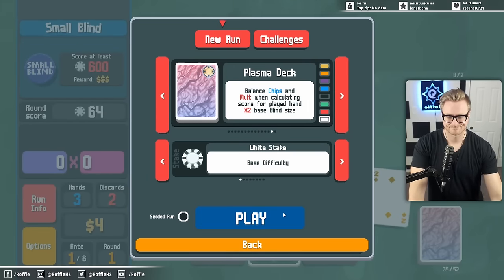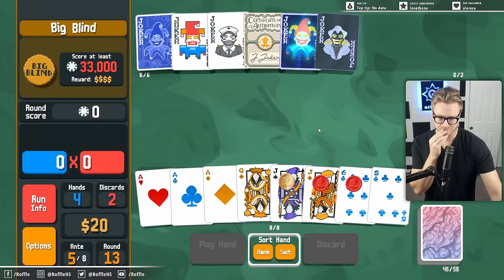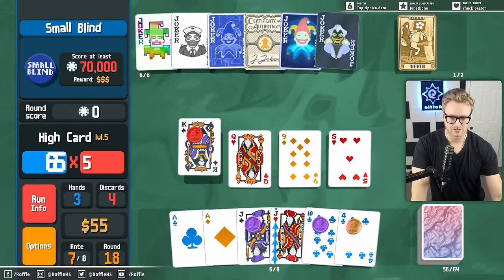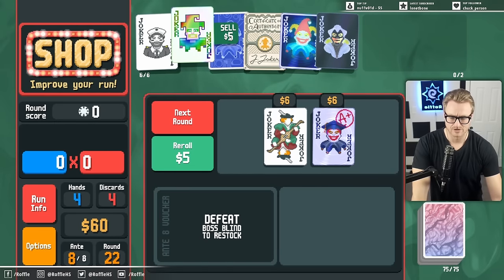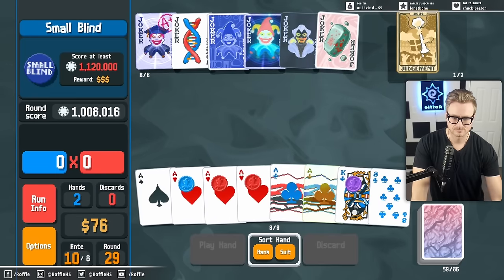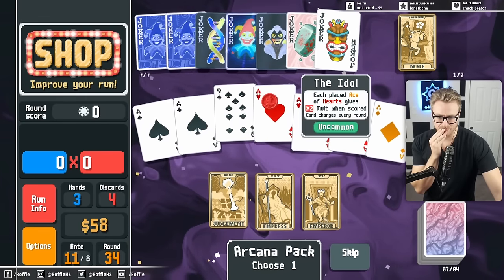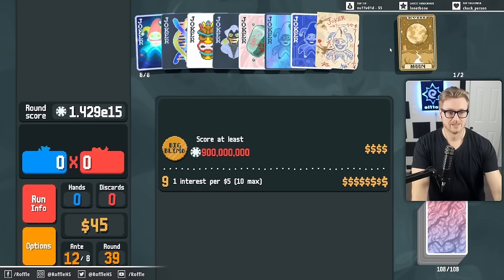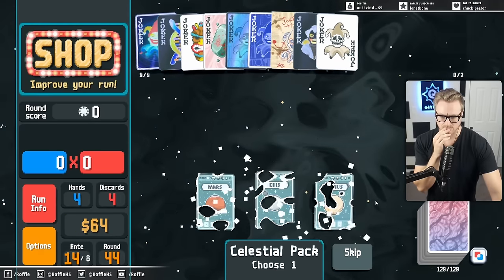This Joker Made My Whole Deck Aces???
Balatro is a poker roguelike deck building game centered around creating powerful synergies and winning with big hands. In it, you can combine valid poker hands with unique Jokers in order to create varied synergies and builds. Earn enough chips to beat blinds, including challenging boss blinds, to make it to the next ante and progress your run!